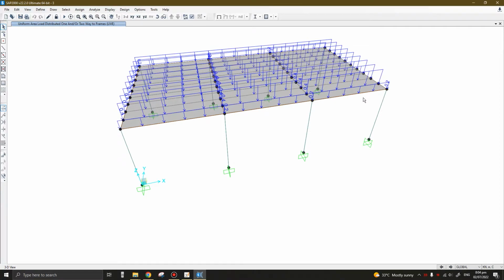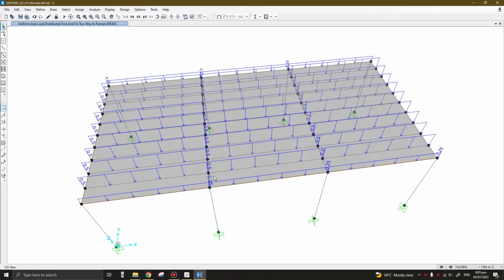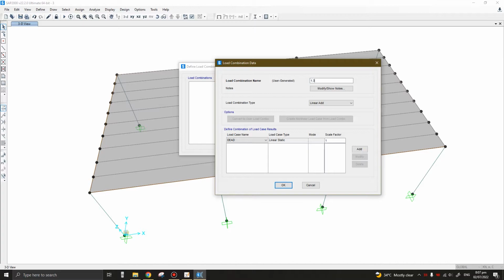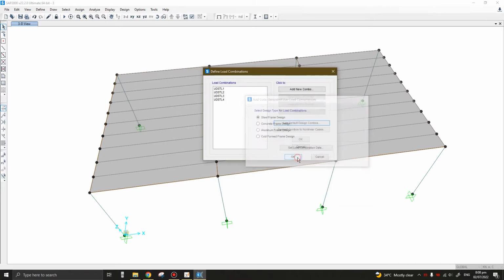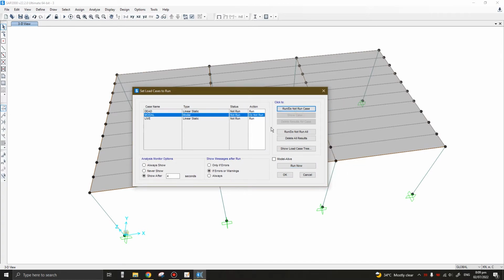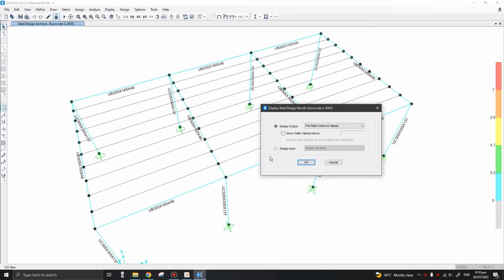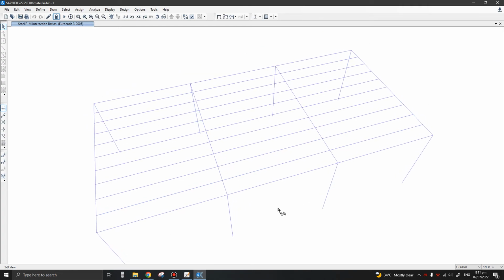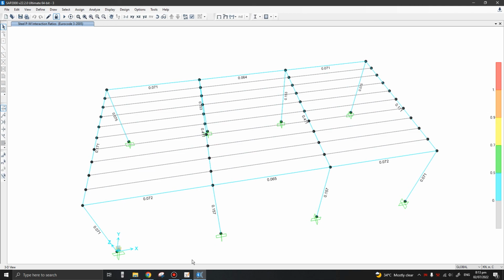Lecture 03 | Analysis and Design | Design of Steel Structures | SAP2000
The analysis and design of steel members is discussed in this video